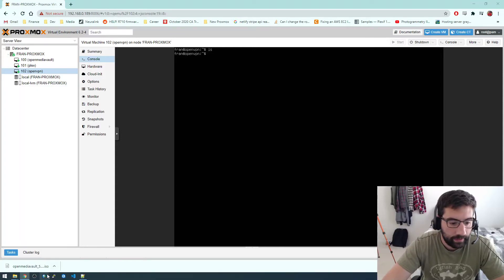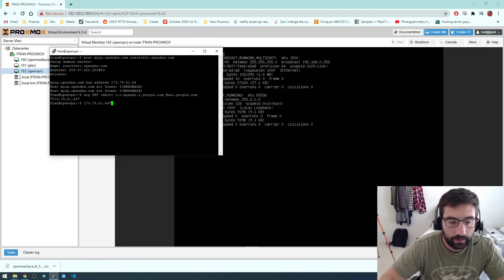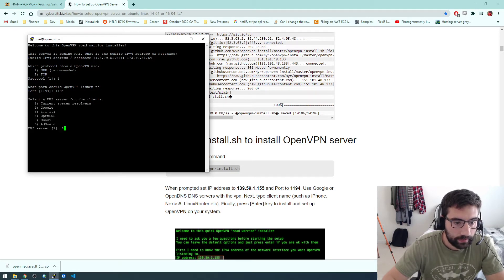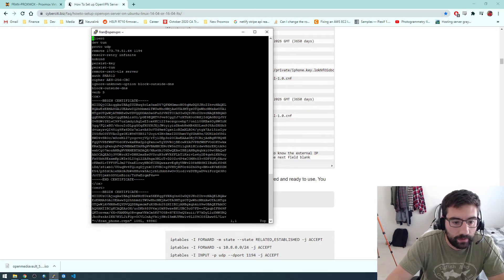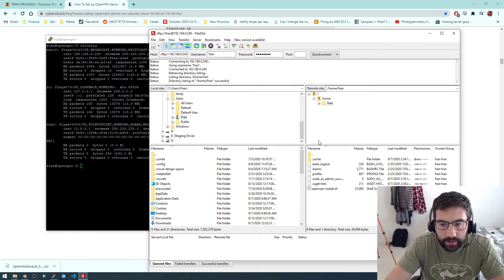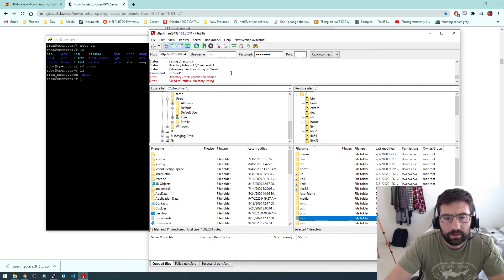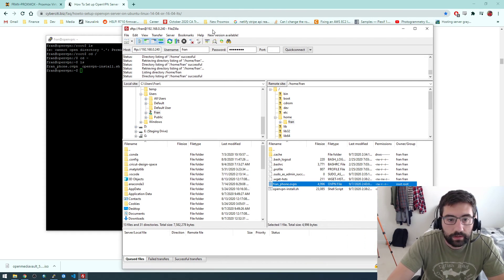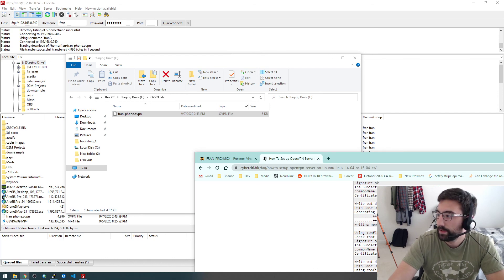11 - Install OpenVPN on Ubuntu - pt. (2/3) - Dell R710 Server with Proxmox Setup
Learn how to install and configure OpenVPN on Ubuntu 20.04.
Installed on Proxmox Hypervisor which is installed on a Dell R710 Server.